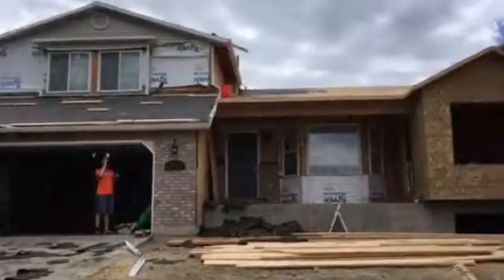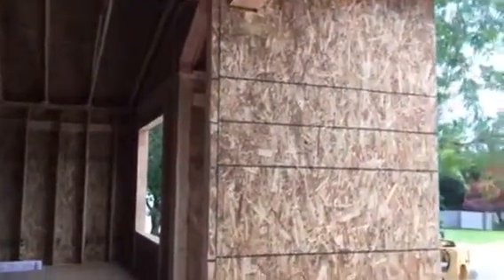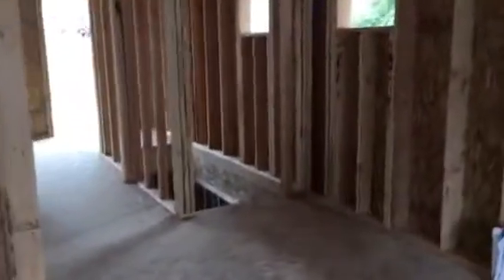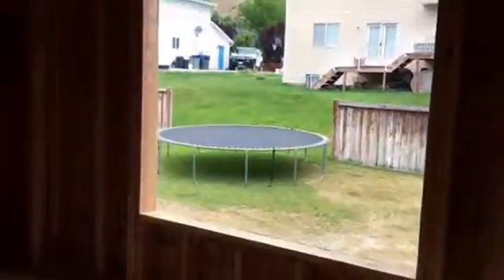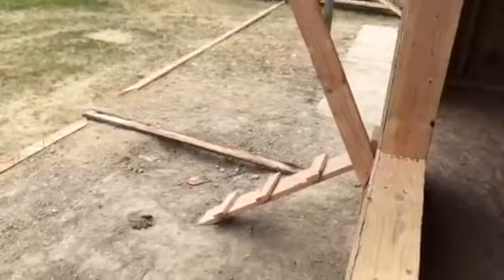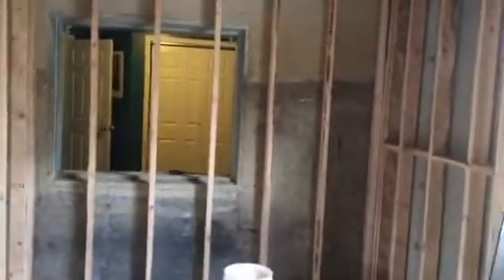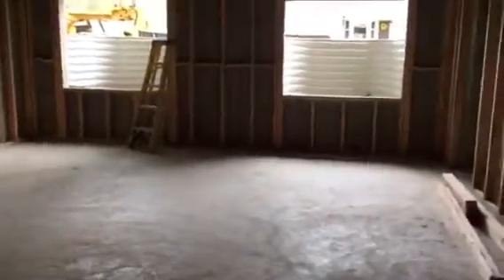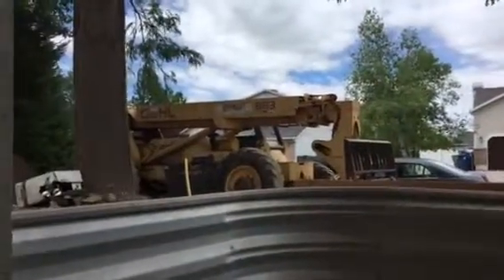House addition tour 6-17-17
Walk through of the space as it is today!